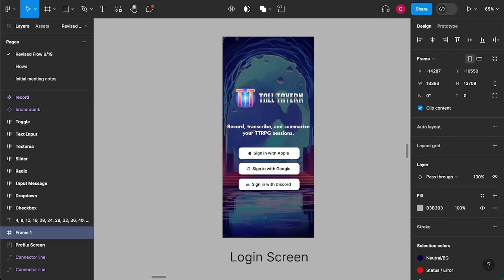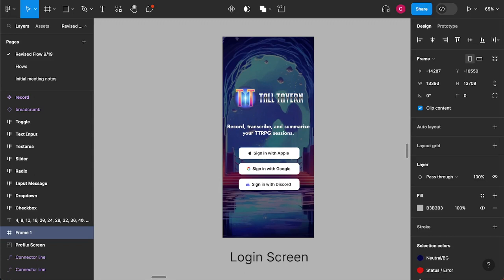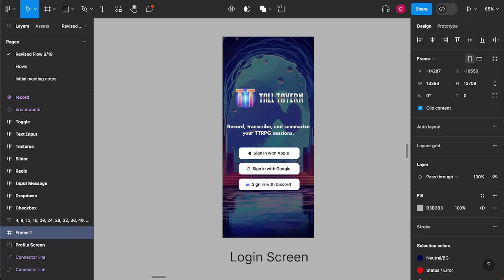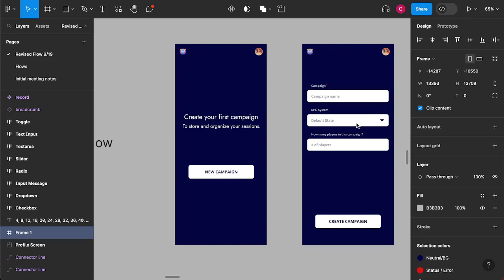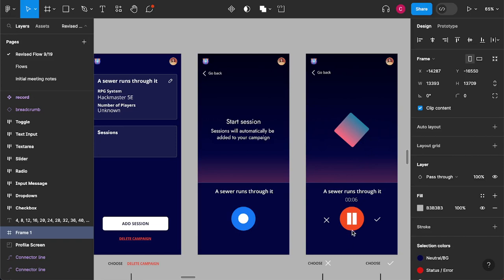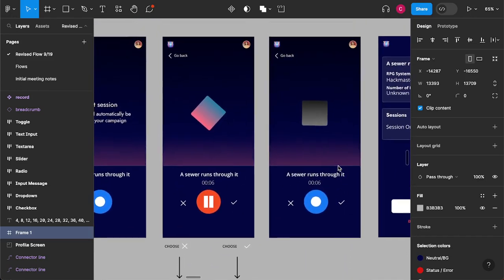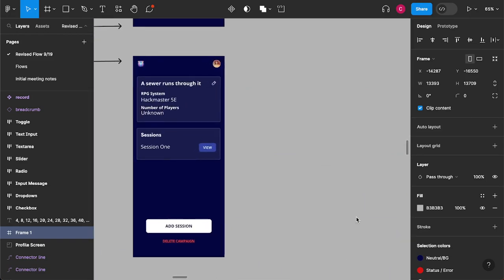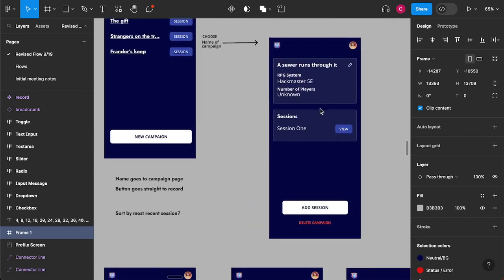Transcribe TTRPG sessions: Tall Tavern beta UX flow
A sneak peek into the user experience for the upcoming beta of Tall Tavern, which will allow you to record, transcribe, and summarize your TTRPG sessions.